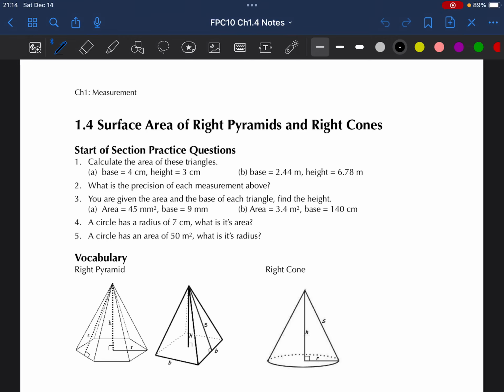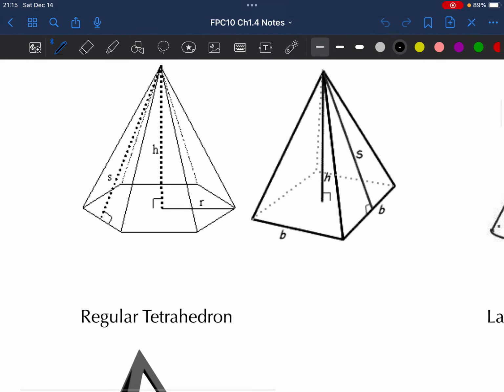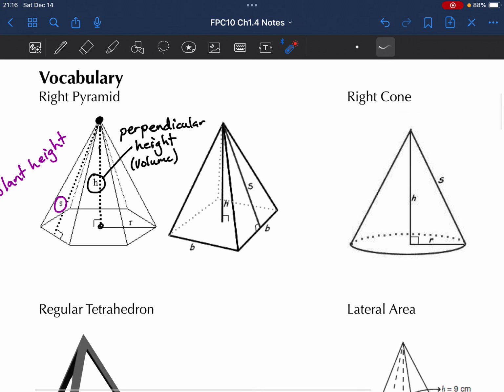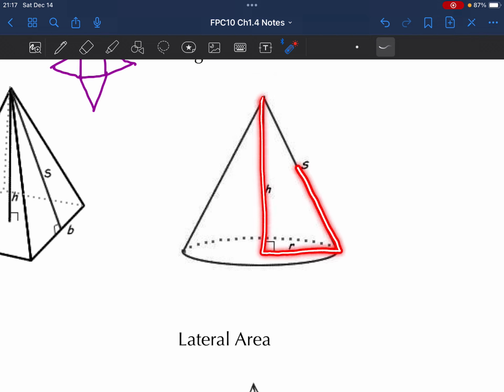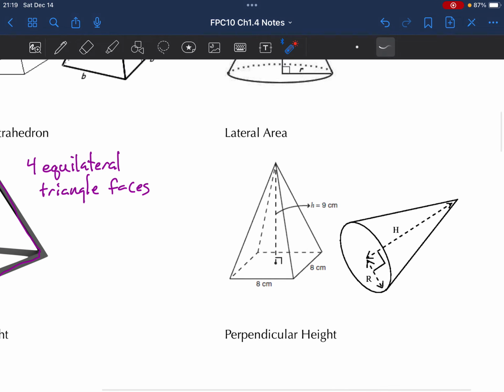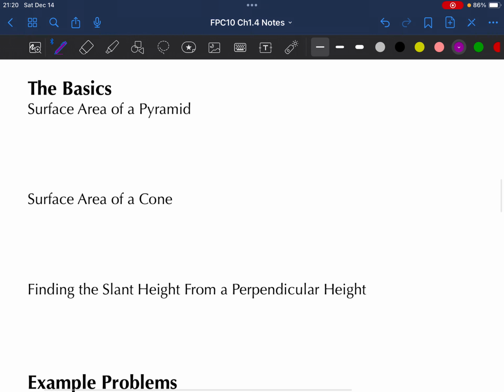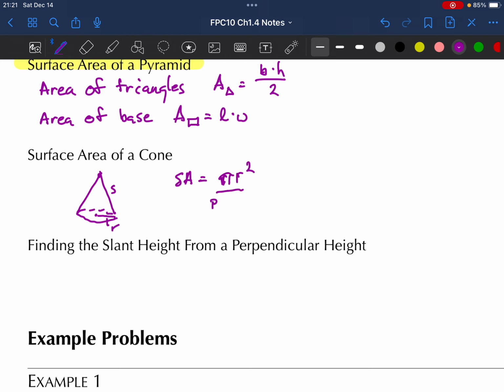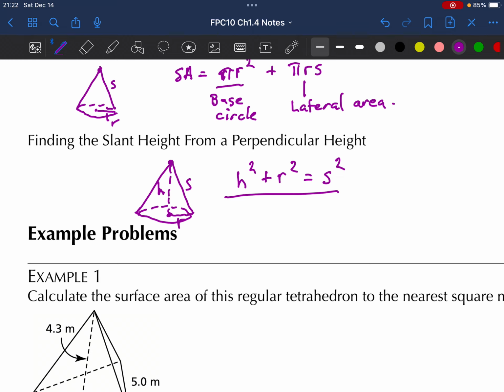FPC10 Ch1 4 Surface Area of Right Pyramids and Right Cones 1 Intro